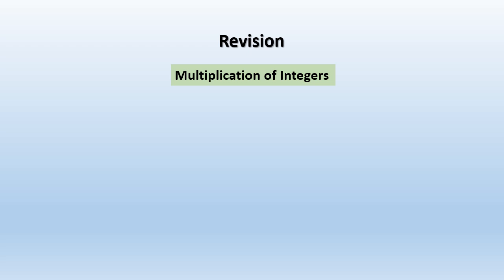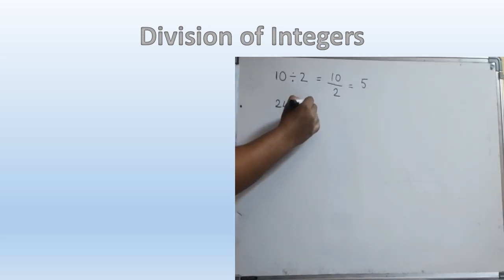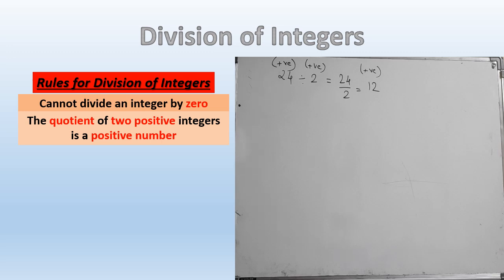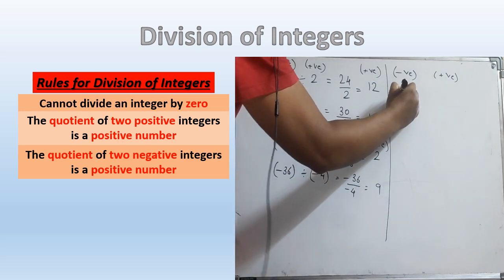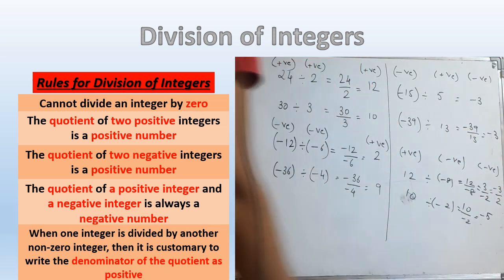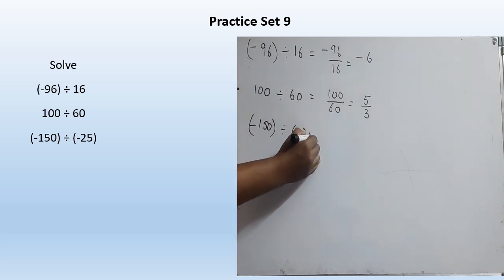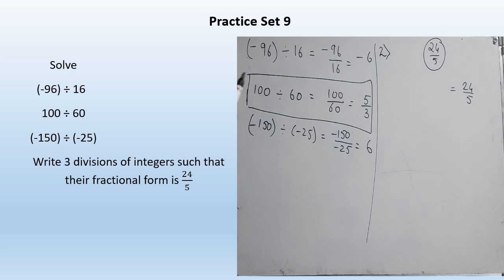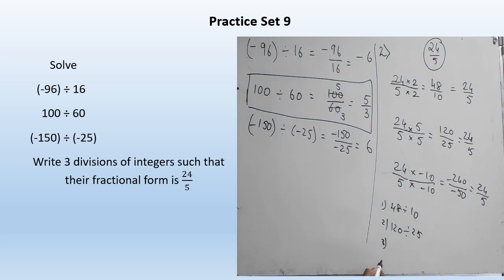Multiplication and Division of Integers P2